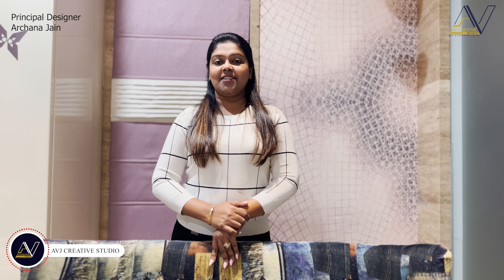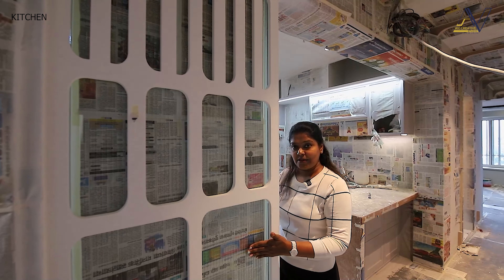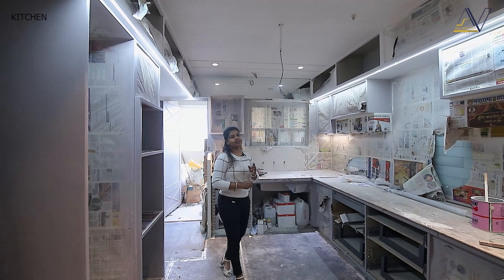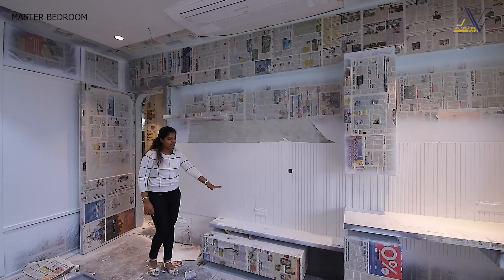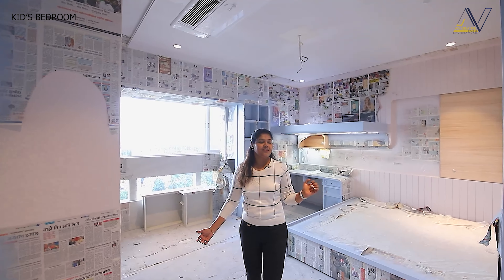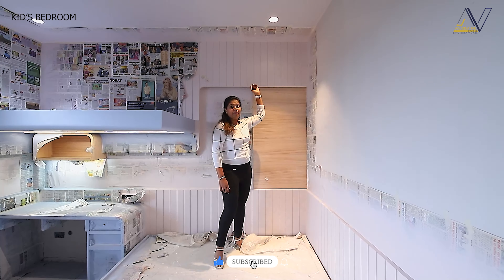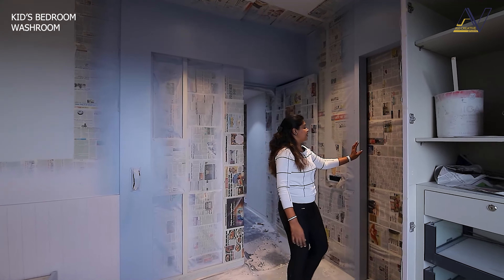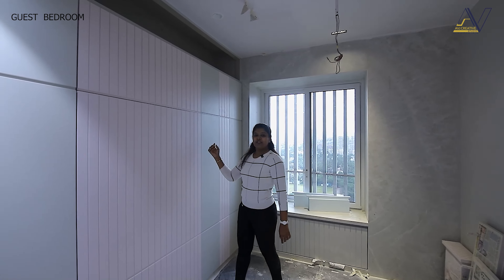MODERN 4 BHK APARTMENT | INTERIOR DESIGN SITE VISIT - EP 2| FLAT INTERIOR AT PUNE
Hi everyone!  This video marks  of our new series 'between the Scene' that documents the journey of our interior sites from beginning to end.

Here we take you through the Interior Design Site tour -4 bhk interior Design of flat atPune, Mudra society and introduce you to the steps involved in interiordesign process.

My name is Vikram Jain and My beloved wife
Archana Jain have been into this field of Interior
Designing and started our own AVJ creative
studio in the year 2002 at Pune .

We are Thankful and Grateful for all the Love
showered for our previous Video.

Presenting the Must Watch Videos of this Series;

EP -1        MODERN 4 BHK APARTMENT SITE VISIT TOUR | SITE VISIT |

Watch the most loved videos of Behind the Scene

EP 3 - Kids bedroom ideas for small rooms | kids bedroom decorating ideas 2022 | kids bedroom ideas 2022

 ✔️ Presenting the Must Watch Videos -

✔️ video credit -  @vivekajeet purohit

Hey Guys,

A Great big Thank you for choosing us! Your space is as important as it is to you! Which is why we at AVJ will make sure no stone is left unturned while making your masterpiece!

To get in touch with us, kindly share the following details & your requirements on our email & our team will shortly get in touch with you.

3 bhk apartment interior design
3 bhk flat interior design 1000 square feet
3 bhk flat interior design ahmedabad
3 bhk flat interior design bangalore
3 bhk flat interior design pune
3 bhk flat interior design 1200 square feet
luxurious 3 bhk flats in pune
ultra luxurious 3 bhk flat interior design
Modern 3 bhk interior design
3 bhk modern interior design
KITCHEN interior designing ideas for small homes
interior designing ideas for living room
interior design ideas for bedroom
interior designing ideas for kitchen
interior design ideas low budget 4 bhk apartment interior design
4 bhk flat interior design 1000 square feet
4 bhk flat interior design ahmedabad
4 bhk flat interior design bangalore
4 bhk flat interior design pune
4 bhk flat interior design 1200 square feet
luxurious 4 bhk flats in pune
ultra luxurious 4 bhk flat interior design
Modern 4 bhk interior design
4 bhk modern interior design
kitchen interior tour
kitchen design idea
kitchen interior design
bedroom interior tour
bedroom interior design
bedroom interior idea
Site visit tour
Interior design site visit
best interior designer in pune